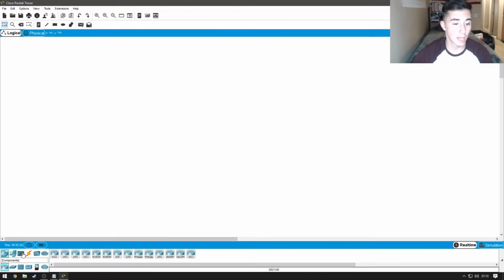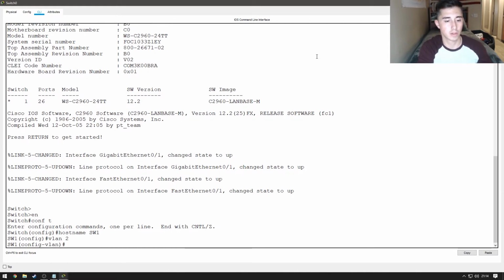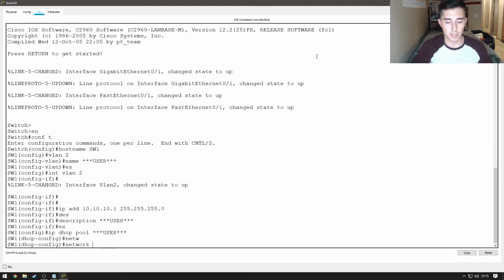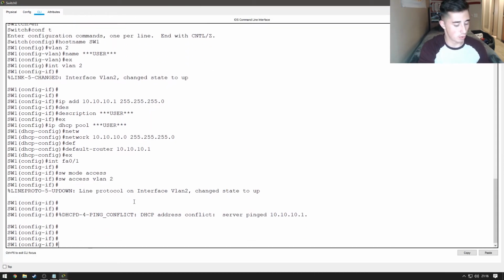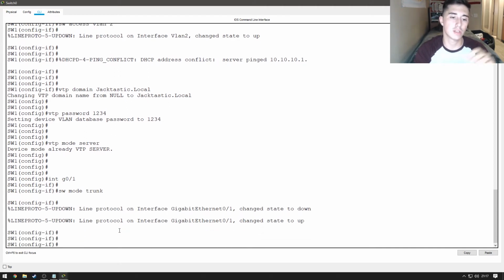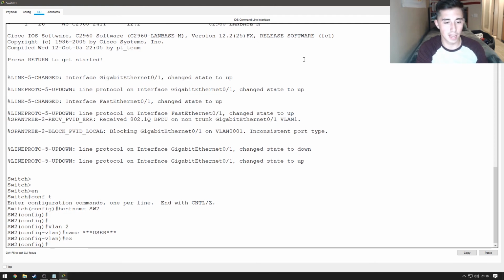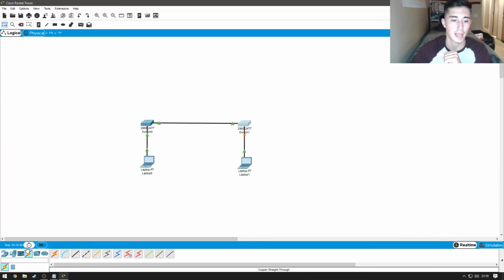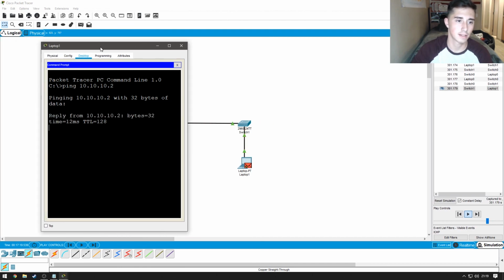Networking How To E5: How to Configure Trunks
Hey guys in today's video I'm going to be teaching you how to configure a Trunk using VLAN trunking protocol (VTP), VTP domains, and VTP modes!

If you have any comments / questions make sure to comment them as well and I'll try and answer promptly if someone else doesn't beat me to it first. :)

Please consider donating, as the channel grows so do my needs and every little bit counts!